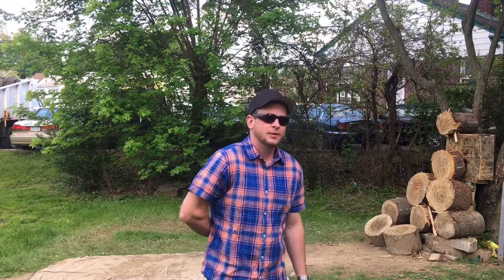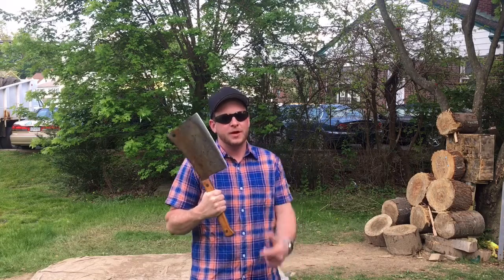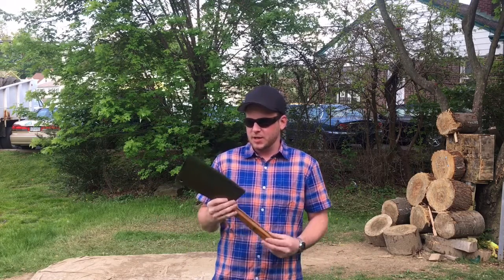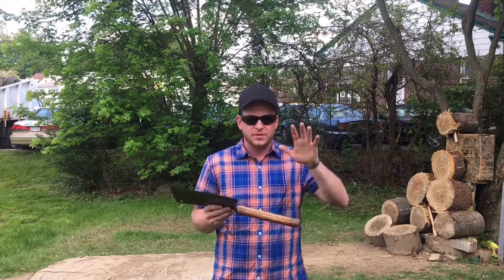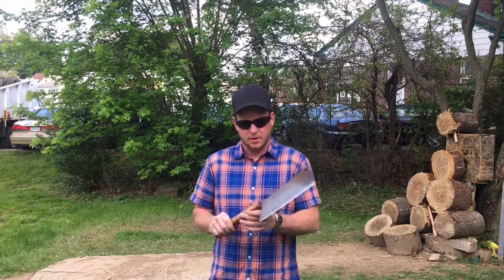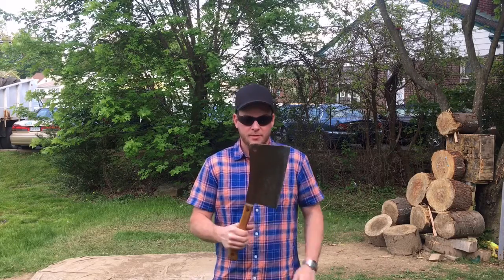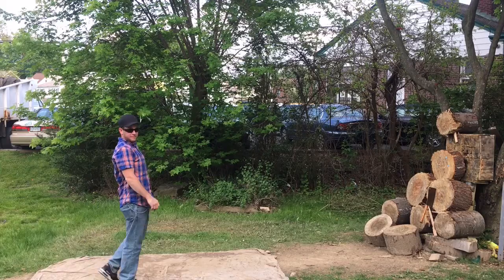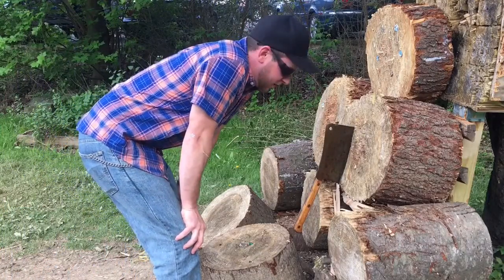My New Old Meat Cleaver by Kevin Moravec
I got a vintage meat cleaver from the 1940's and I'm gonna throw it.